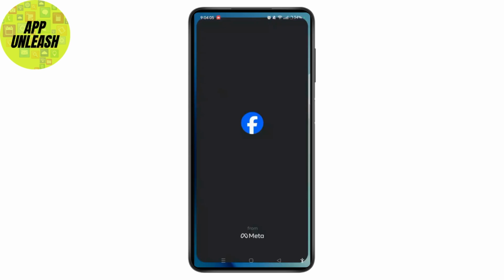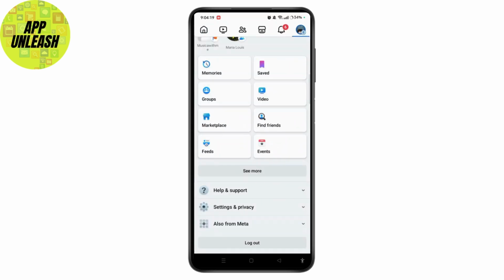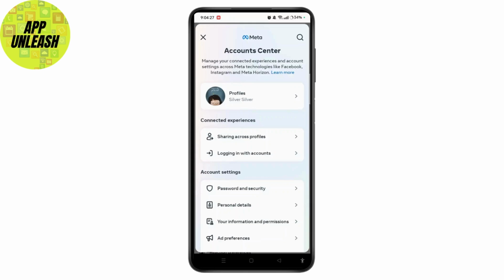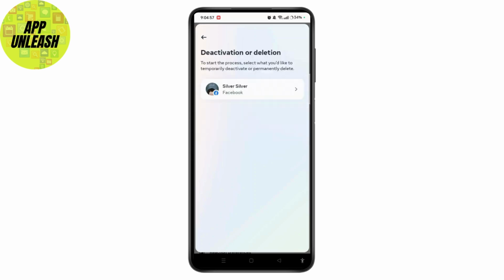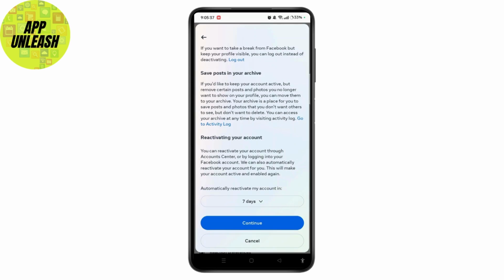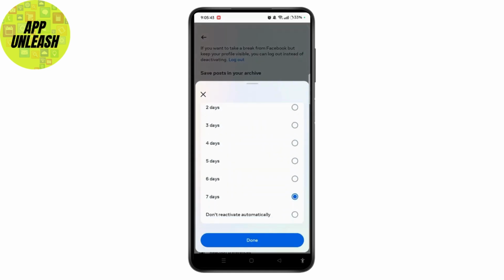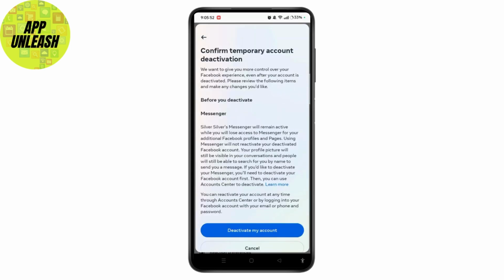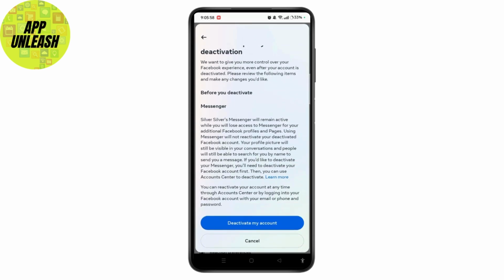How to Deactivate Facebook Account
Learn how to deactivate your Facebook account easily and temporarily with this step-by-step tutorial. Whether you want to take a break from social media or need to secure your privacy, we've got you covered!

In this video, you'll discover how to deactivate your Facebook account temporarily. You'll also learn how to deactivate your Facebook account on mobile, both iPhone and Android devices.

Timestamps:
0:00 Introduction
0:20 Step 1: Accessing Account Settings
0:45 Step 2: Deactivating Your Account